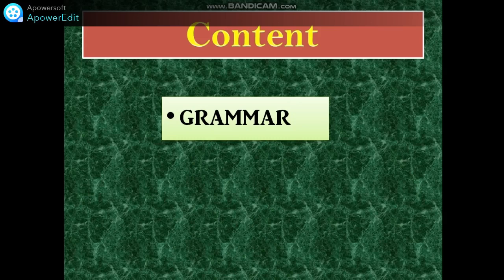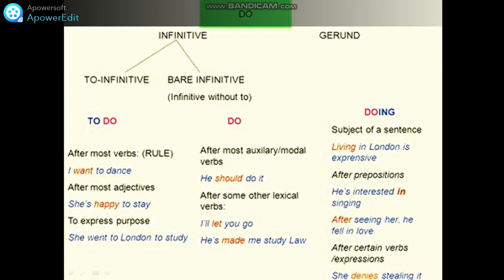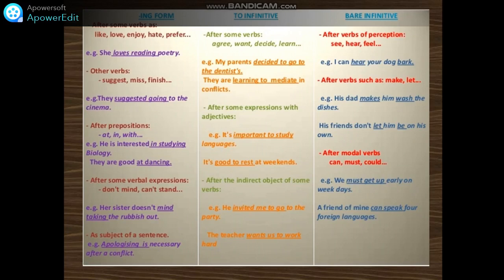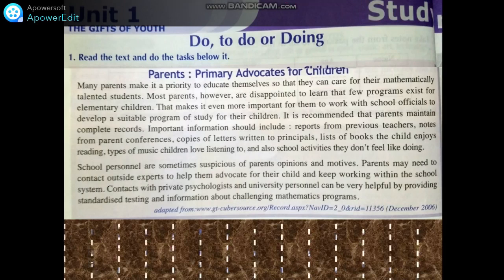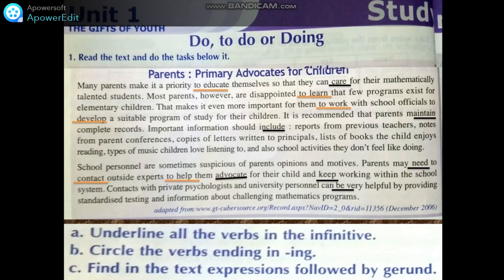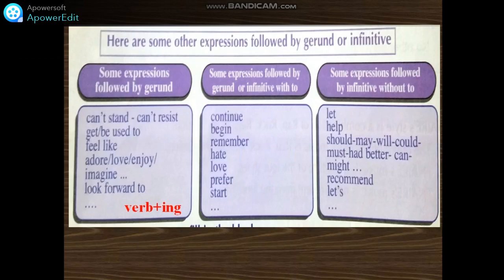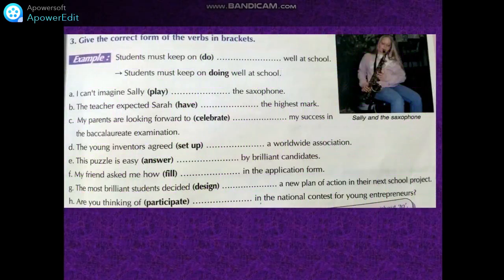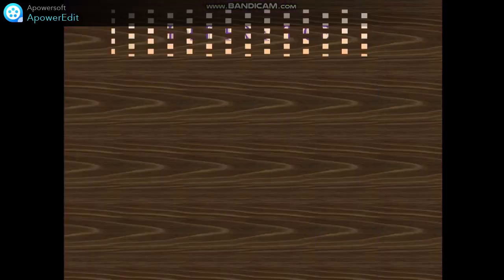UNIT 1 PART 3 Ticket 2 English خاص بتلاميد الباكلوريا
This is PART 3 f Unit 1 The Gifts of Youth in Ticket 2 English text book. the video is intended to Second Year Bac students in Morocco. Here the students are introduced to Grammar : the Gerund and Infinitive